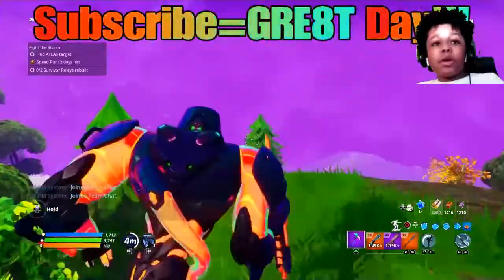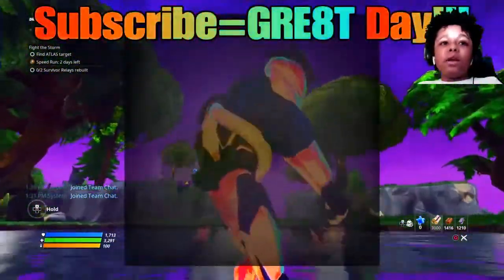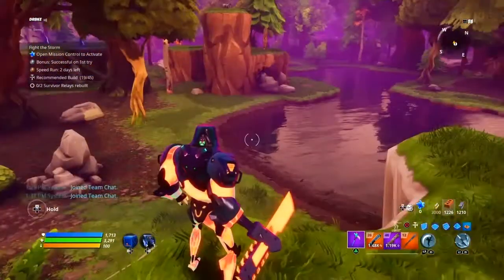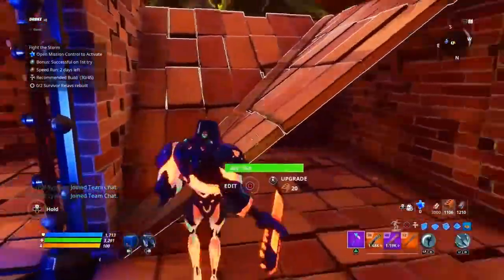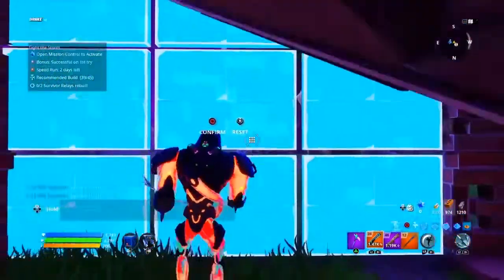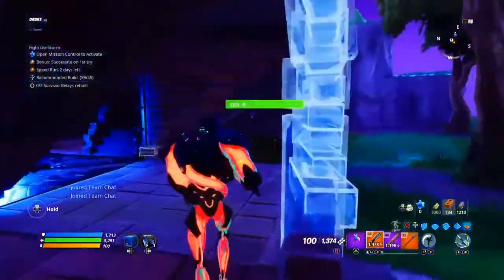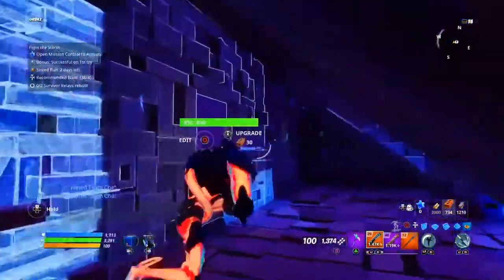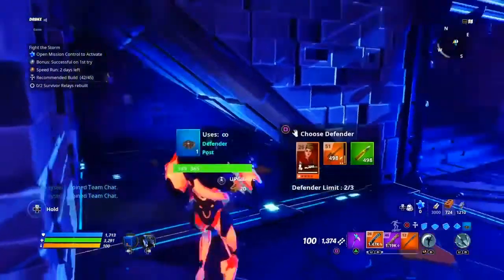UPGRADE!!! - FORTNITE CHAPTER 2 SEASON 6 - DR8KE THA GRE8T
What's up guys It's ya boy DR8KE THA GRE8T I am a new gamer✌
😃Check back daily for more fun and exciting videos😎

FORTNITE PS4
FORTNITE GAMEPLAY
FORTNITE GAMING
FORTNITE GAMER